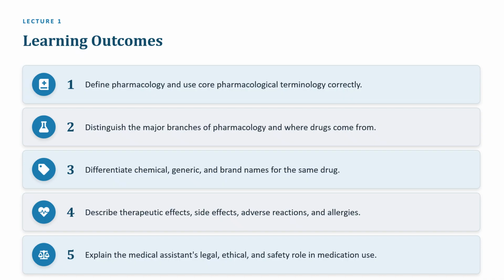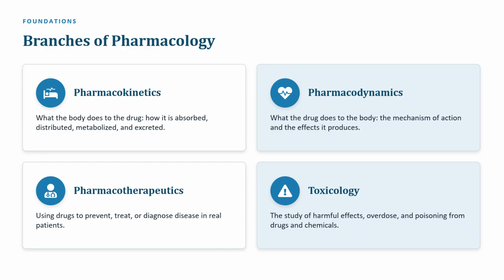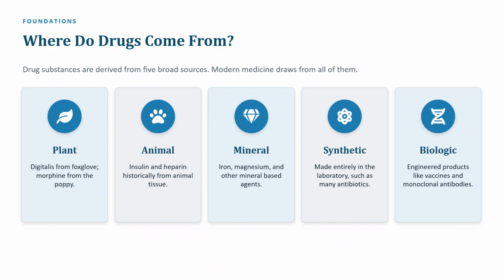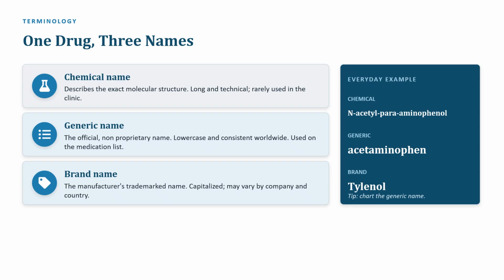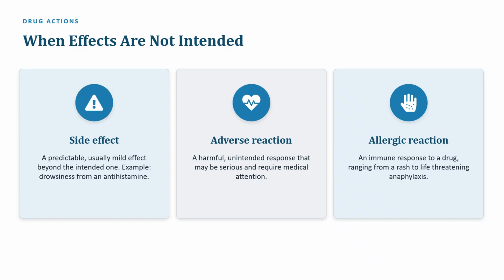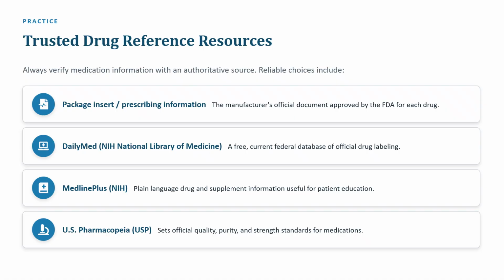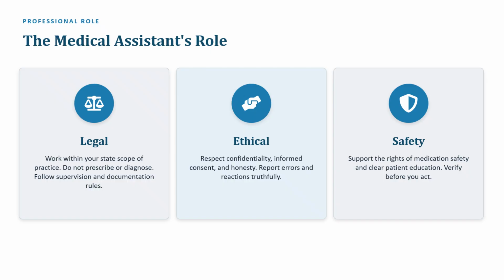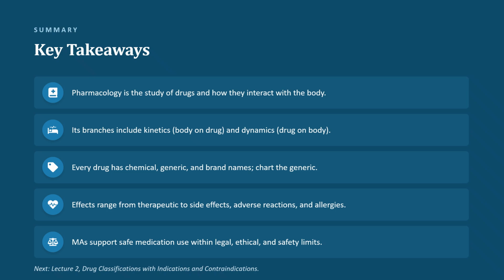Intro to Pharm